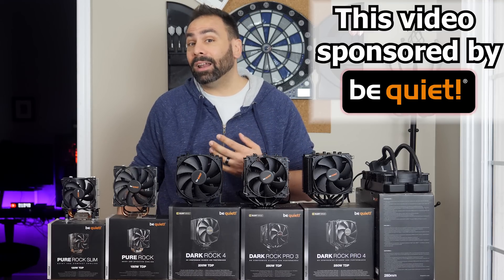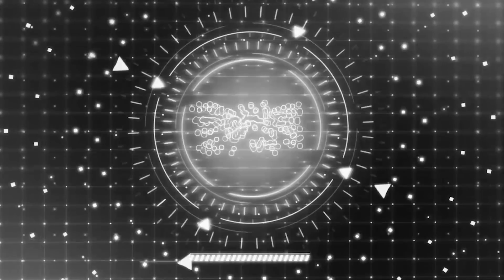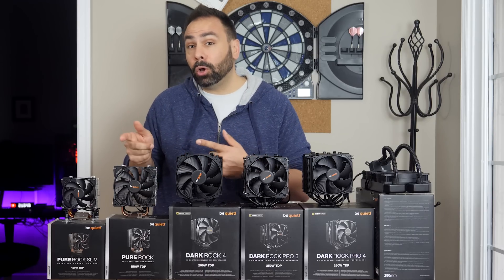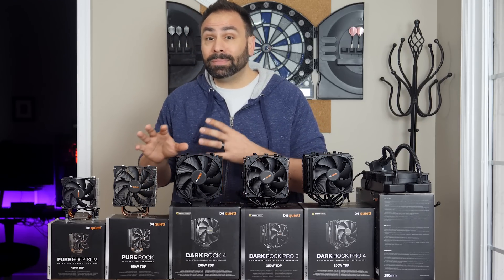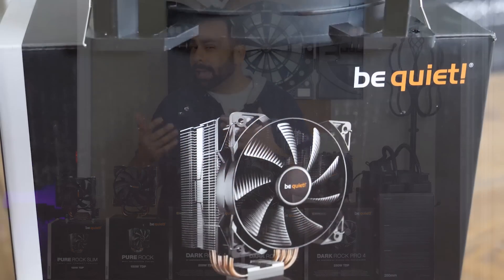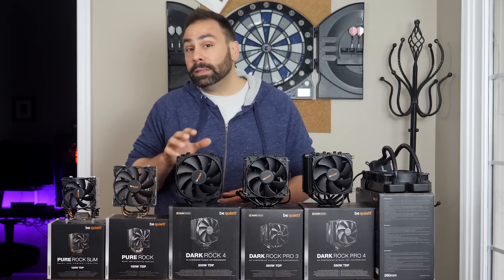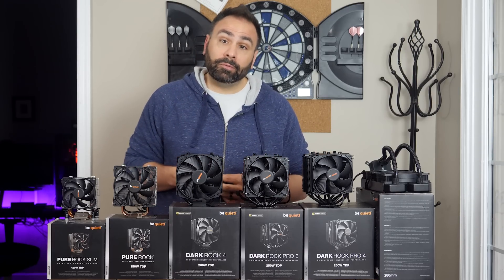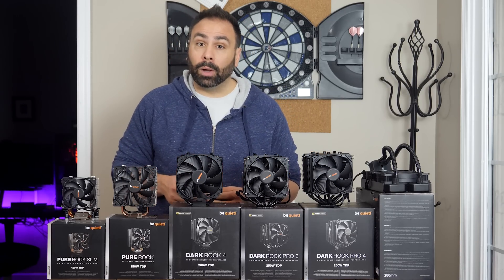How To Pick The Right CPU Cooler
Which CPU cooler is right for your build?

Buy these products here:
Pure Rock Slim
Pure Rock
Silent Loop

My Gear List:
3Pod Orbit 4 Section Carbon Fiber Tripod